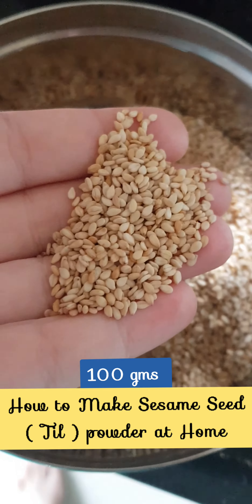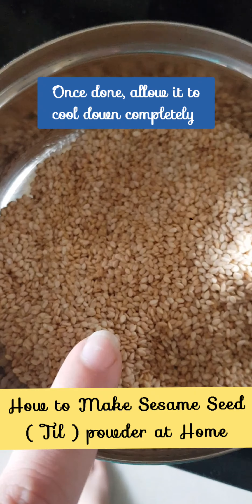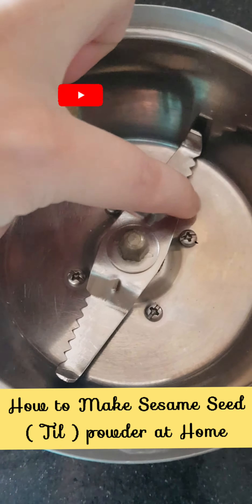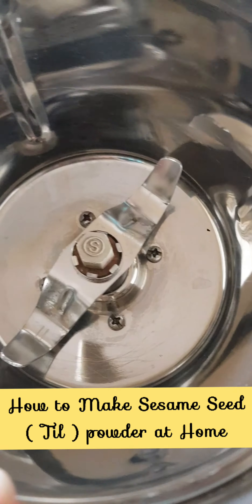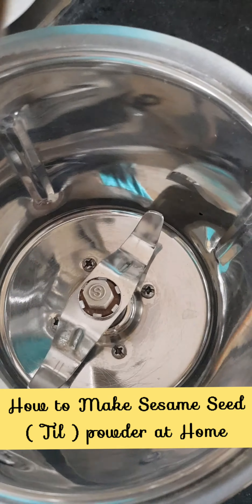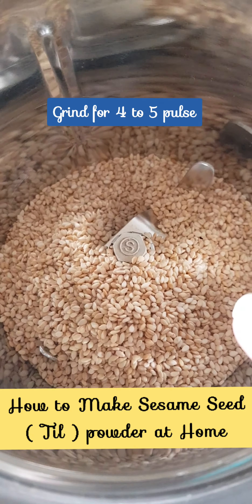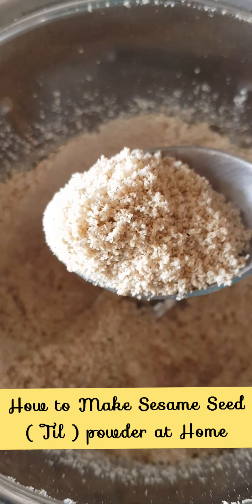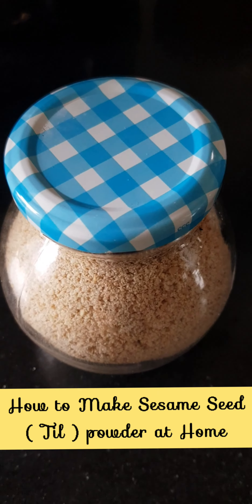How to Make Sesame Seed powder Til powder at Home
Sesame seeds are one of the oldest oily seeds and they are originated in India.

HOW TO MAKE SESAME POWDER:

1. Toast the black sesame seeds on the stove
Put the black sesame seeds on a dry pan and toast them over low-medium heat. Toast them until you smell a nice nutty aroma. Control the heat to make sure you don’t burn them. This may take about 5 minutes. Remove from the heat and let them cool down completely before you blend them in a blender or spice grinder

2. Once the toasted black sesame seeds have cooled down completely, pour them into a blender (if you make a large amount) or spice grinder (if you make a small amount).

3. Pulse it for about 5 seconds and then stop and scrape the bottom and sides of the blender and repeat the process again as needed. Don’t blend continuously or they will turn into a paste instead of powder

4. Store in a clean and air-tight jar and store in a fridge for up to 2 months